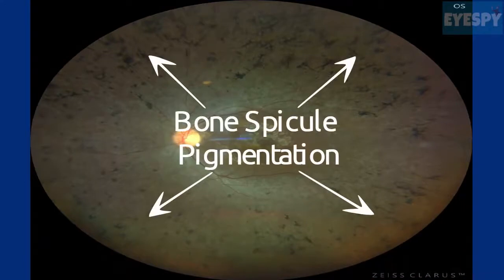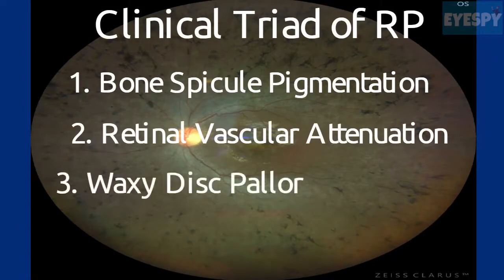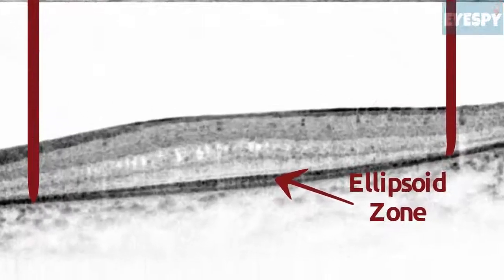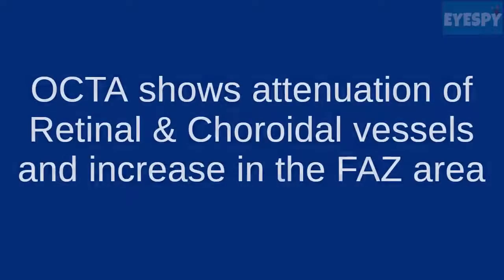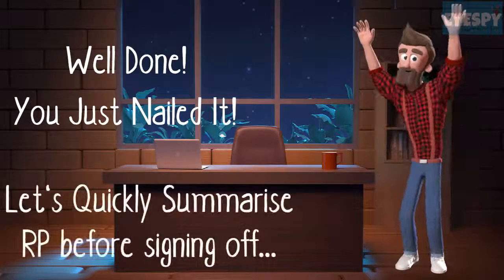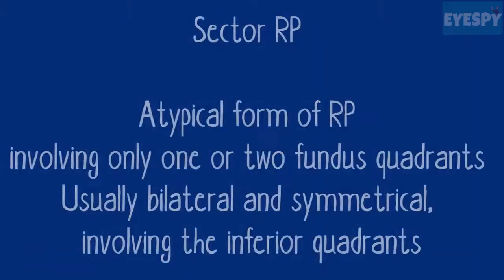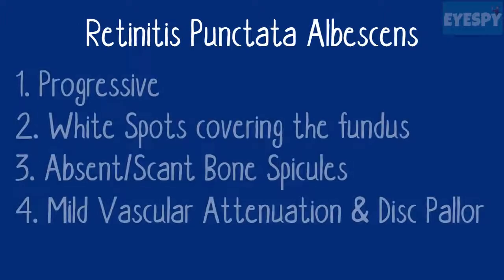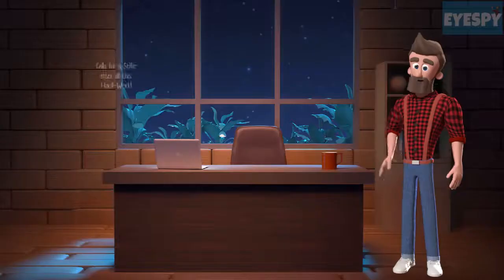Retinitis Pigmentosa (RP)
Retinitis Pigmentosa (RP) is an Inherited Retinal Dystrophy involving the degeneration of photoreceptors. It is one of the leading cause of visual disability.
With this Animated Explainer Video, EyeSpy intends to simplify the understanding of the disease!
Hope you find it worth your precious time!
We would love to have your valuable feedback!